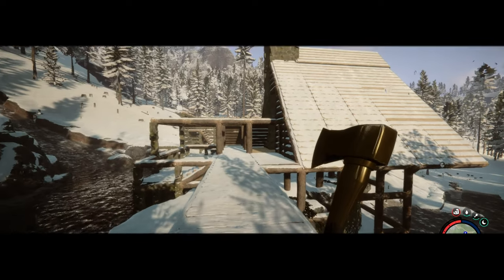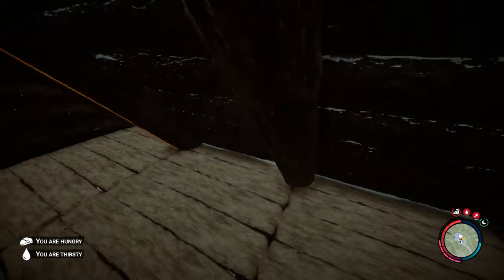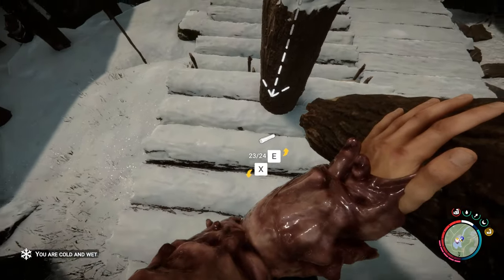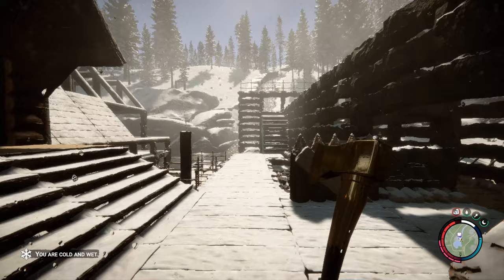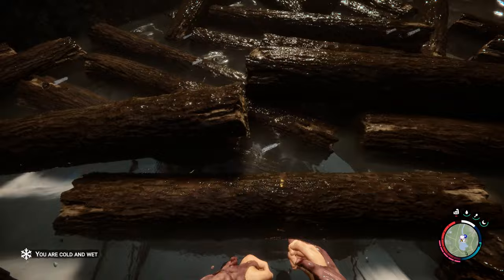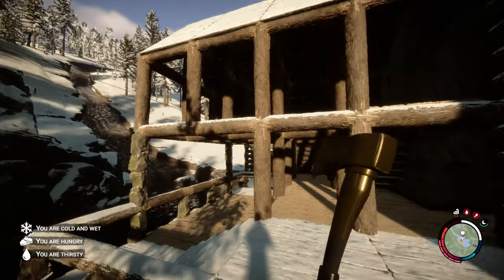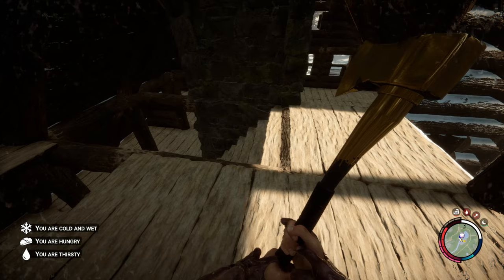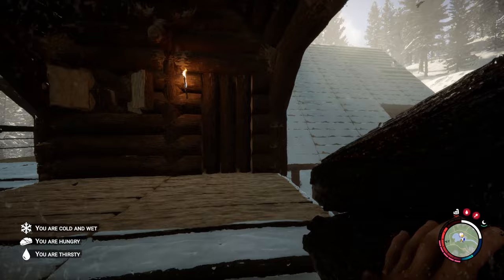A-frame House its Done - Sons of the Forest - S1E24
Hello, survivors! We're back with another thrilling episode of Sons of the Forest V1.0! 🎮 Join me as I complete the A-frame house, defending territory against the many mutant attacks. Can I survive through the winter? 🔥🐺 @lonelywolfsurvival